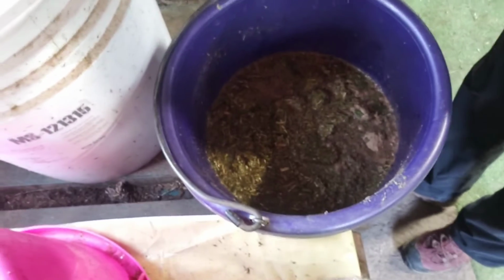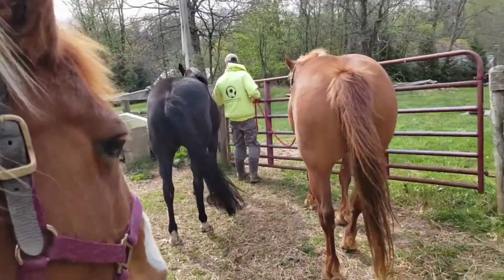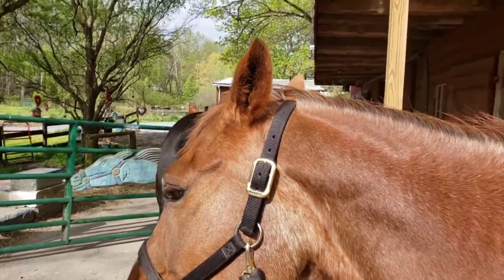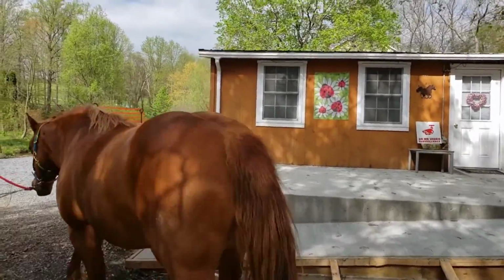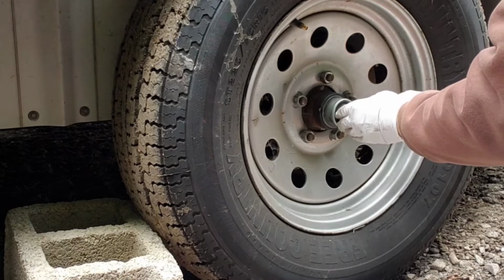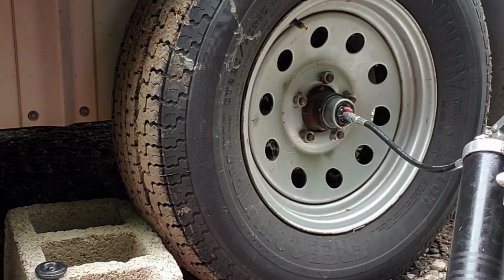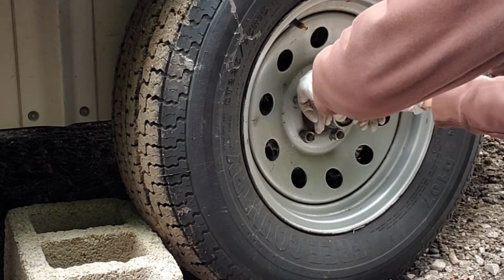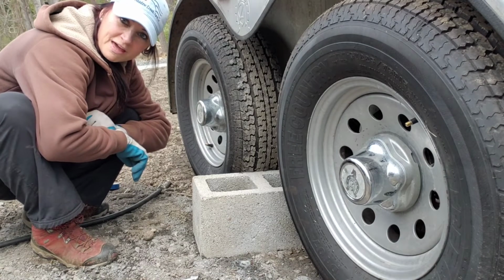Prepping my horse trailer! We moved the herd (5 horses only 2 people). 😬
Time to prep my trailer for peak riding season! Oh and we moved the horses to different pastures! Fun!  Enjoy!

Video created using InShot. The best video app ever! Get it where you get your downloads.